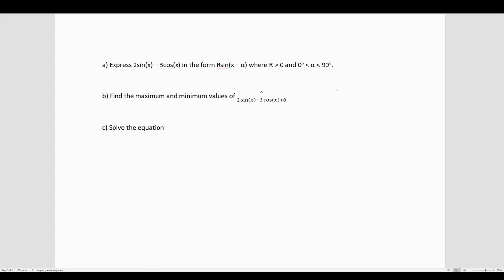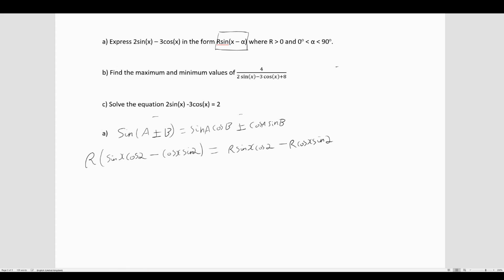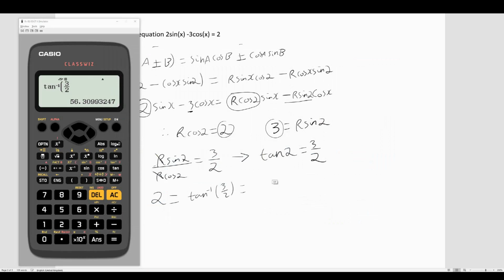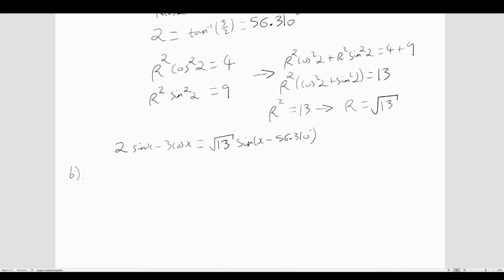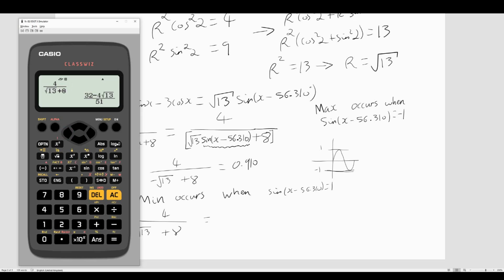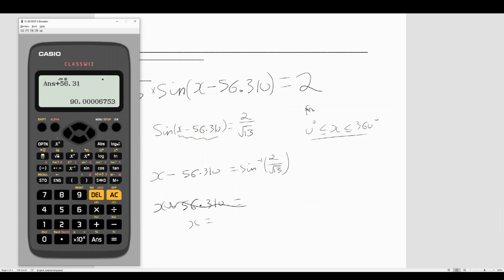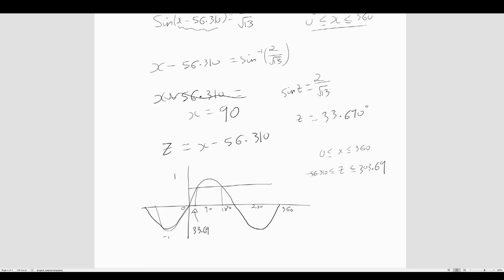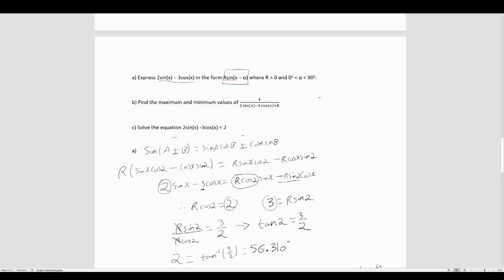Trigonometry Harmonic Form